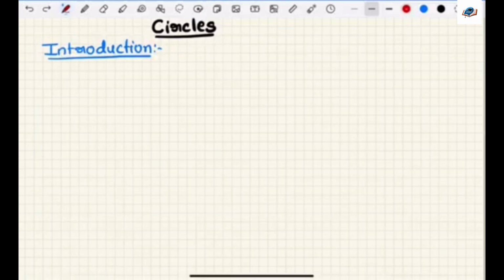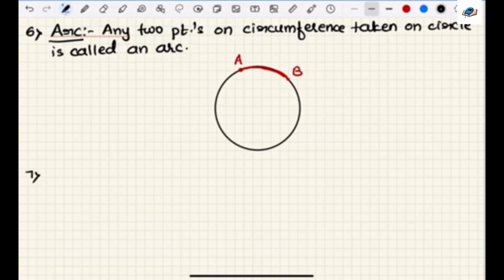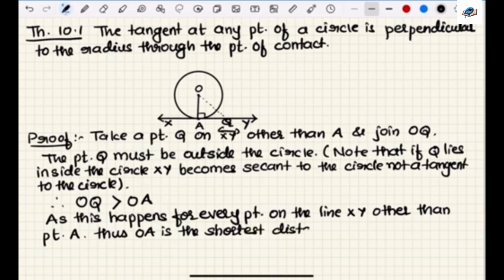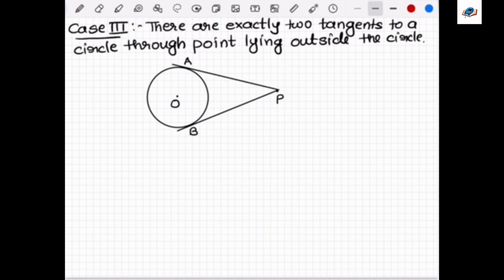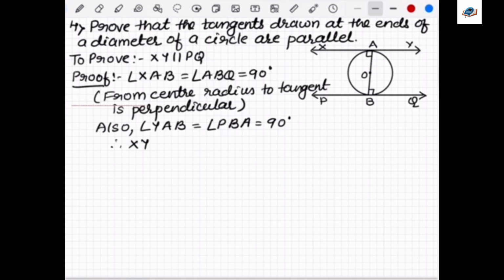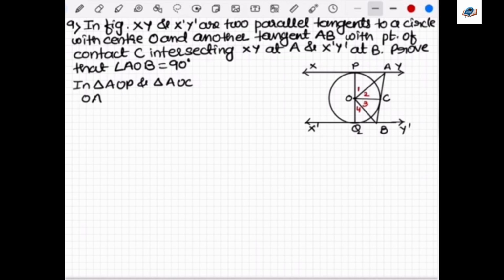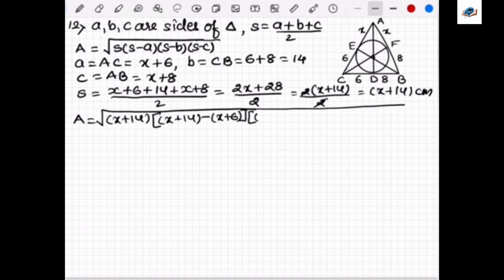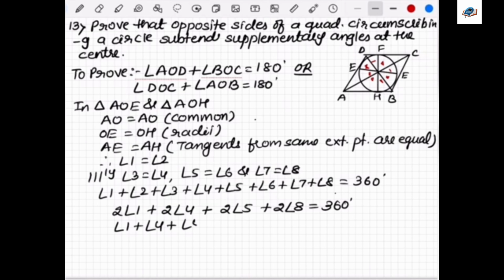CIRCLES ONE SHOT CLASS 10